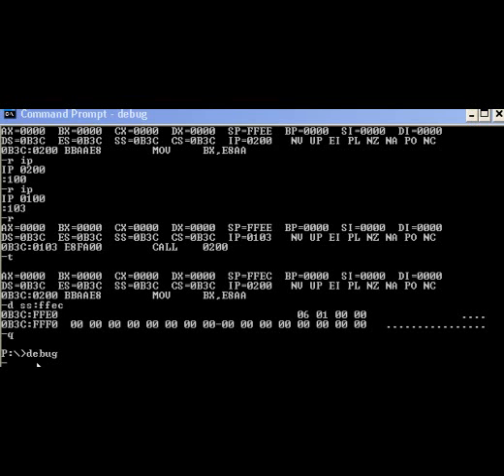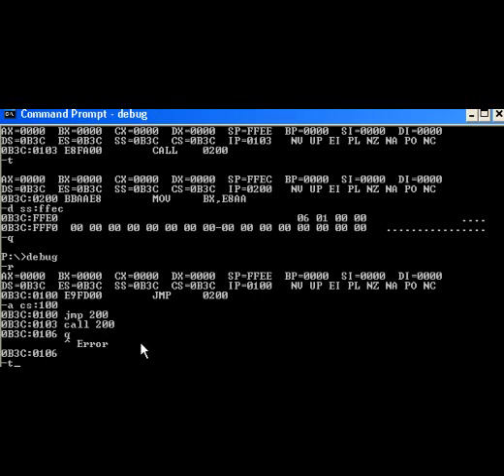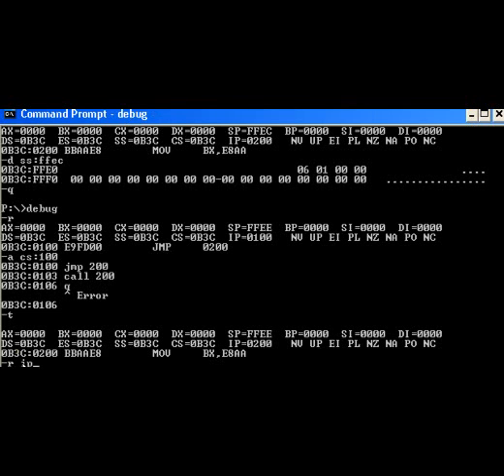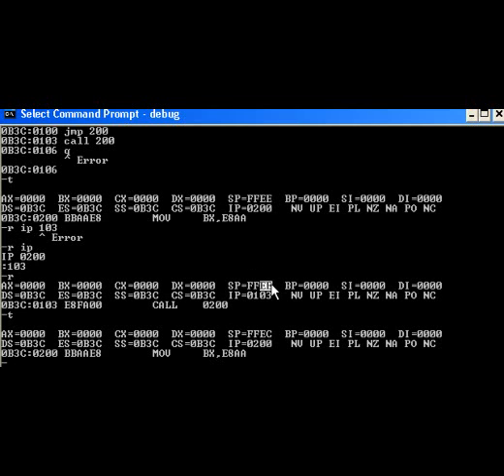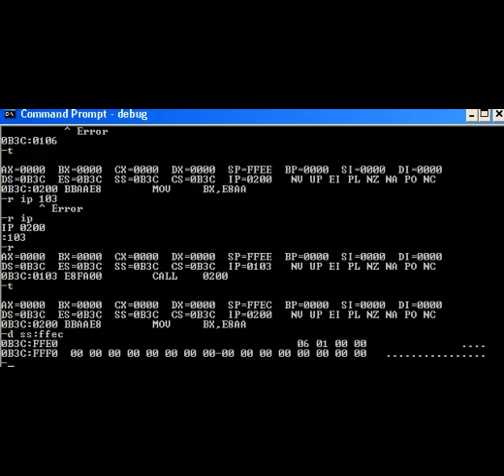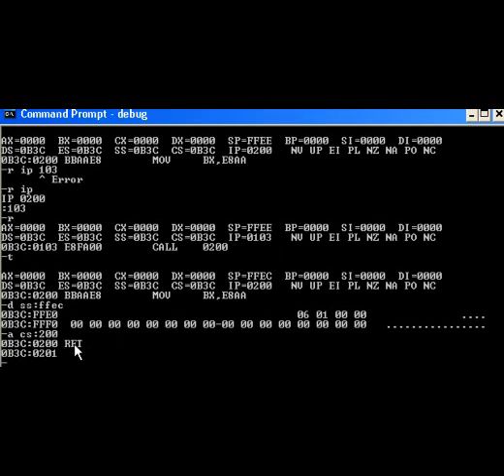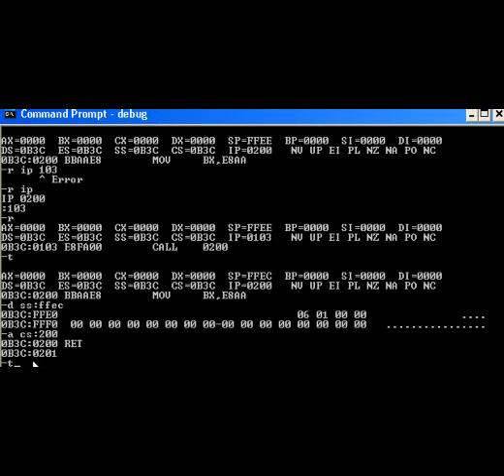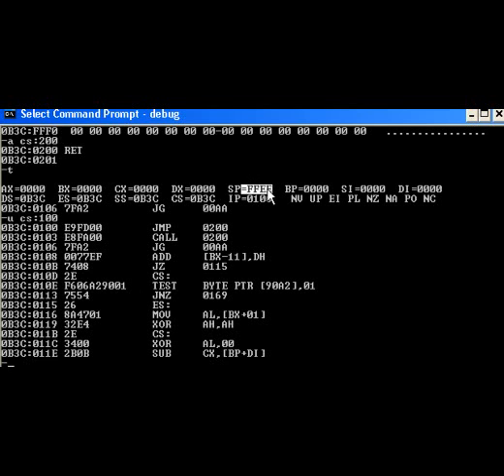Understanding Subroutine Calls at the Machine Level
The behaviour of a subroutine call is demonstrated in the debugger, showing the action of the stack to save the return address.